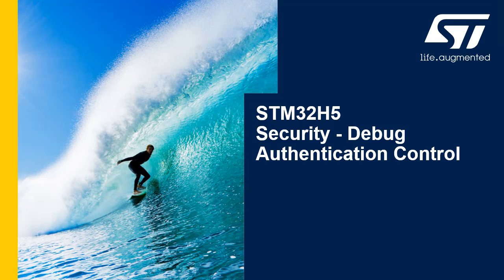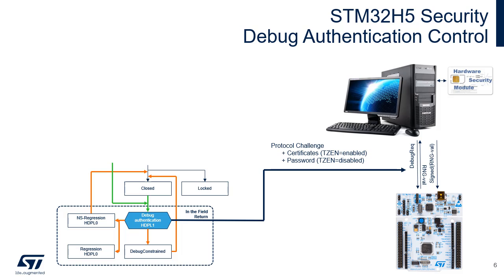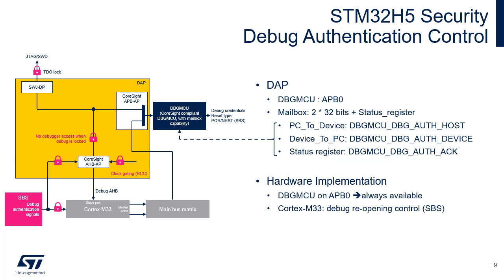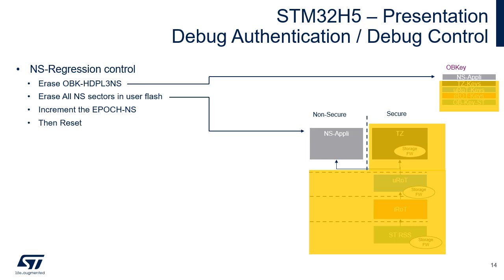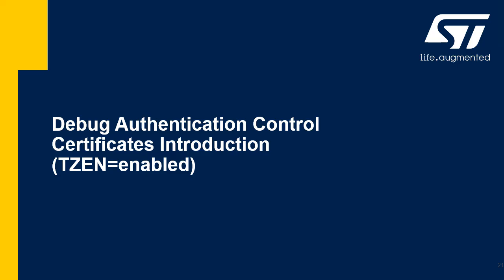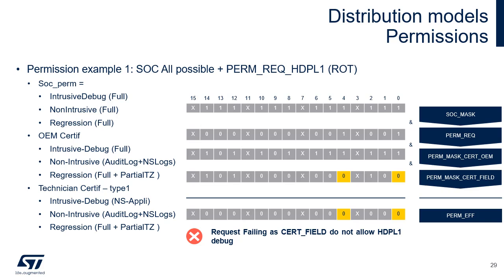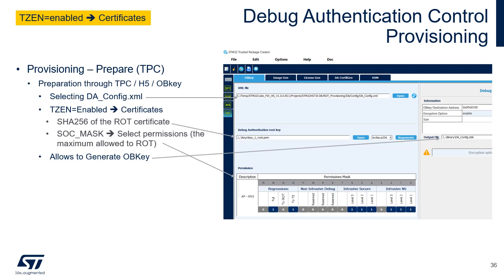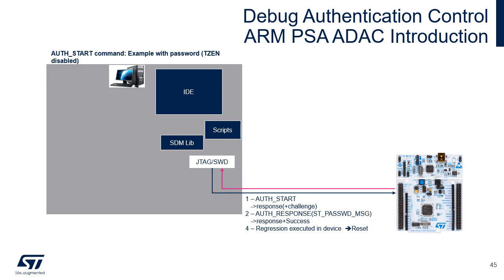STM32H5 MCU Series - Security-Debug-Athentification